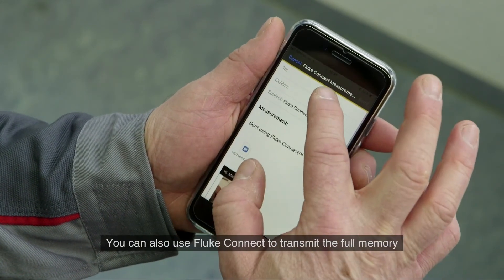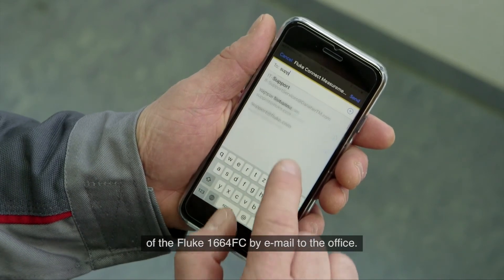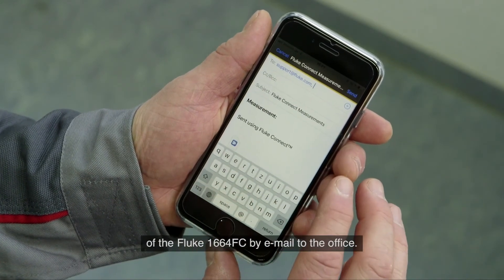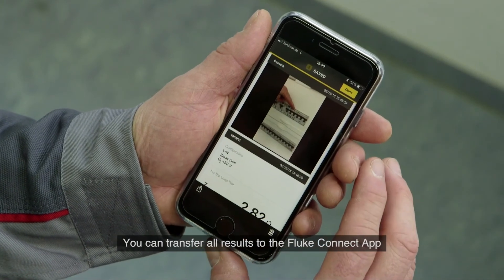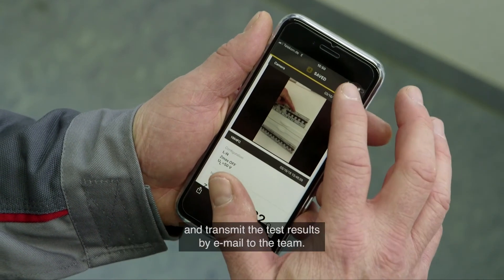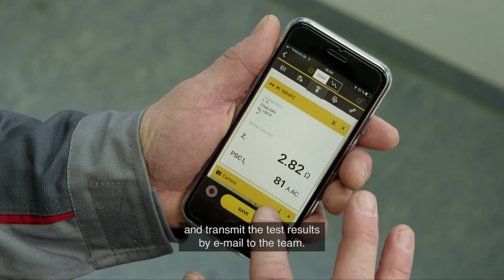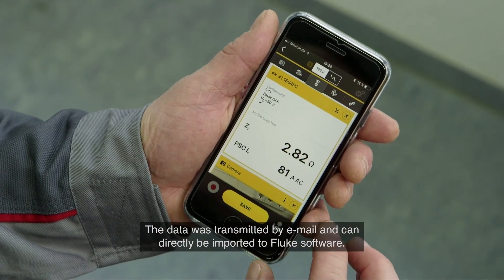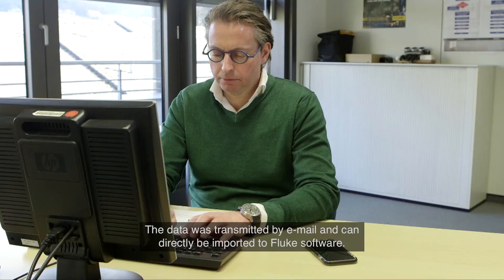How to share test results with your Fluke 1664FC Multifunction Installation Tester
Eliminate data entry by wireless syncing measurements directly from your multifunction installation tester. Retrieve stored results from the office or in the field to make decisions in real time. Fluke Connect allows you to share data without losing information.
Fluke 1664 FC Multifunction Installation Tester includes Fluke Connect connectivity which allows you to share test results when you and your team are in different places.  With a direct link to your team, it is a more efficient and time saving process. Furthermore, you can also use Fluke Connect to transmit the full memory of the Fluke 1664FC by e-mail to the team. In the end, a certificate can be created without physically being in the office!